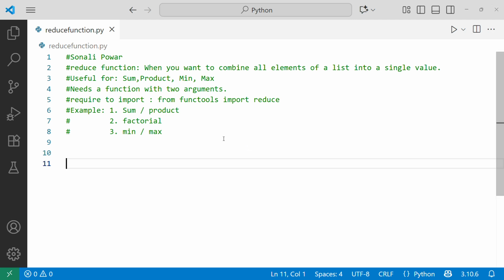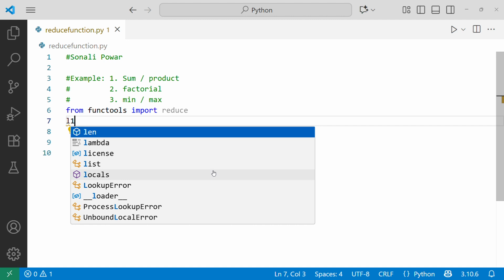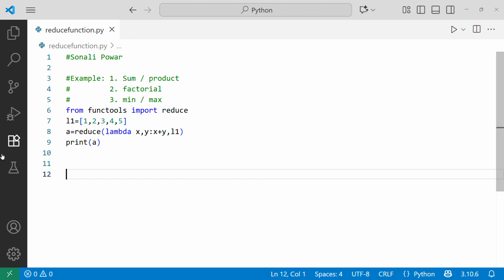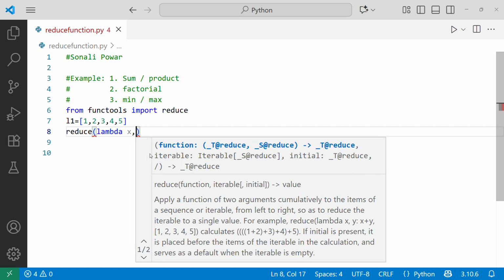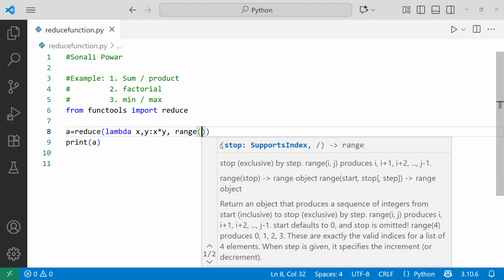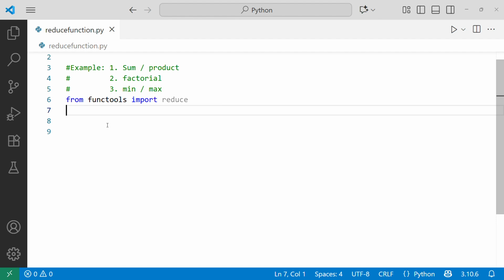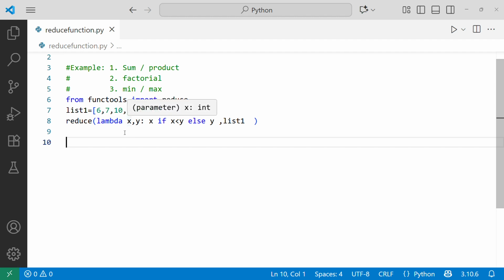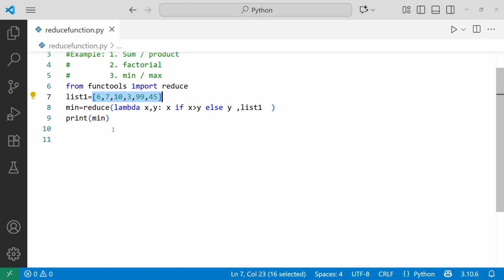Python reduce() Function Explained with Examples | Sum, Product, Min, Max & Factorial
In this video, we’ll learn how to use the reduce() function in Python with simple and clear examples.
You’ll see step-by-step demonstrations on how to use reduce() to:

Find the sum of numbers in a list

Calculate the product of elements

Get the minimum and maximum values

Compute the factorial of a number

This tutorial is beginner-friendly and perfect if you want to master Python’s functional programming features.